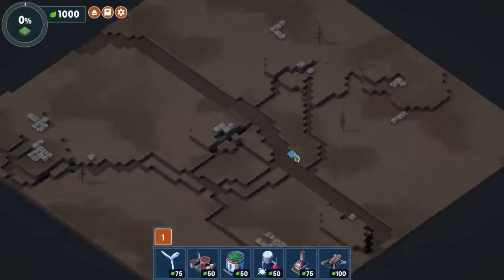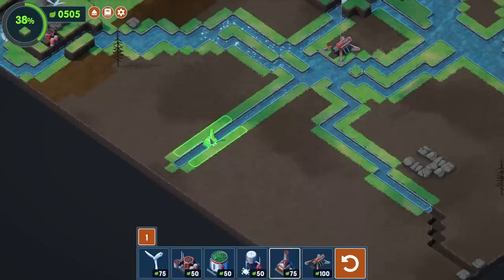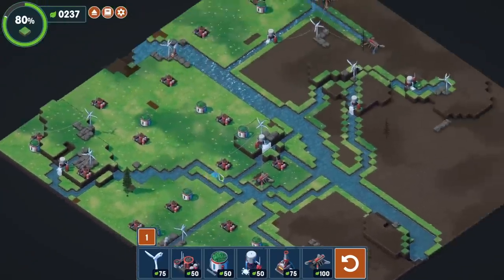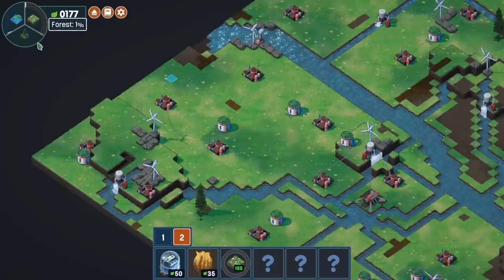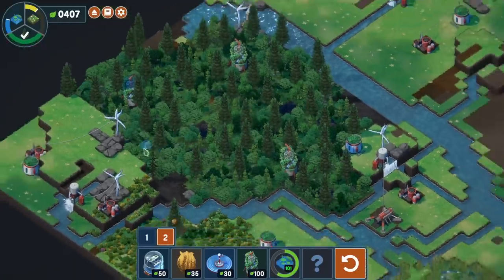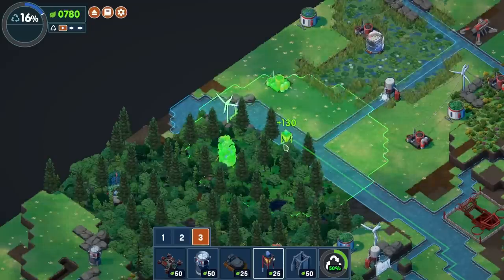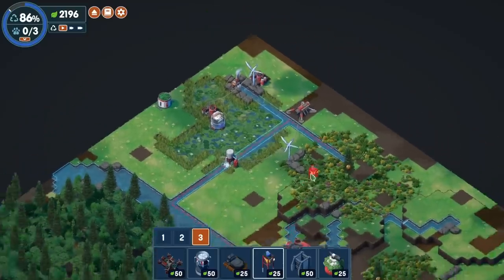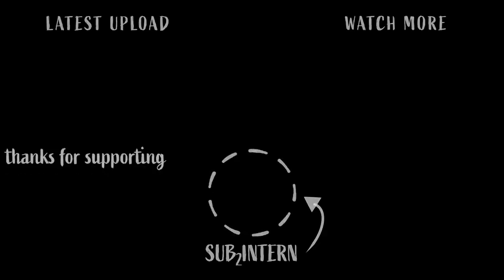Terraforming A BARREN WASTELAND in Terra Nil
It's my job to turn this barren wasteland back into the green paradise it was!